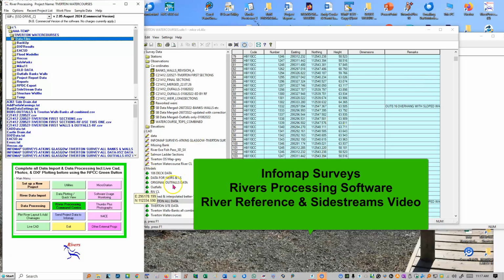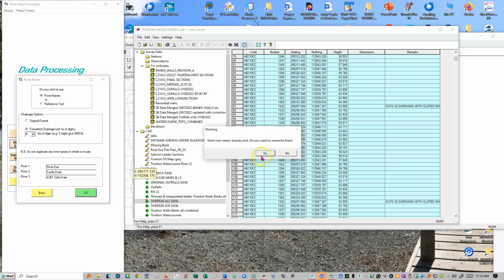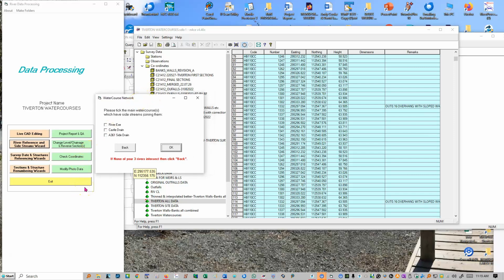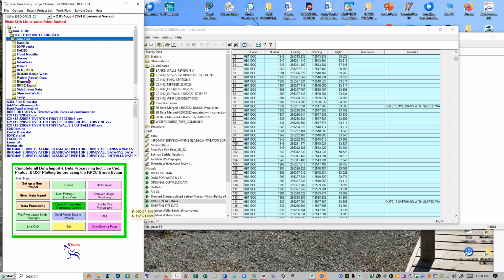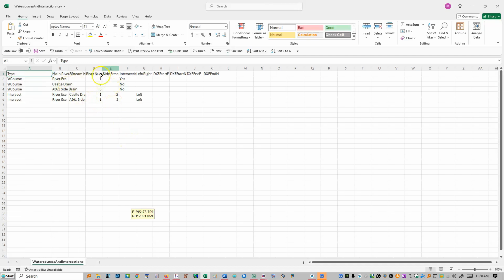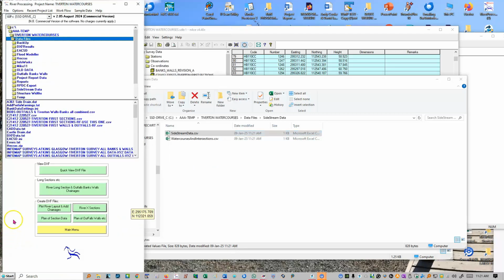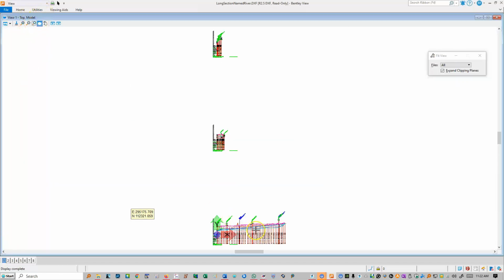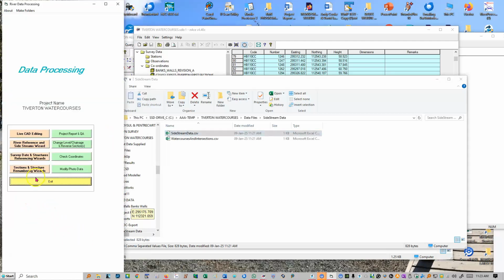INFOMAP SURVEYS RIVER PROCESSING DATA PROCESSING RIVER REFERENCE & SIDESTREAMS VIDEO